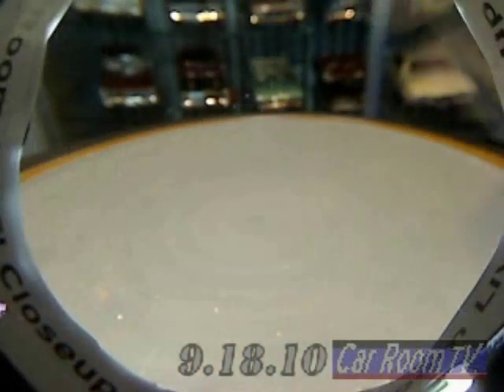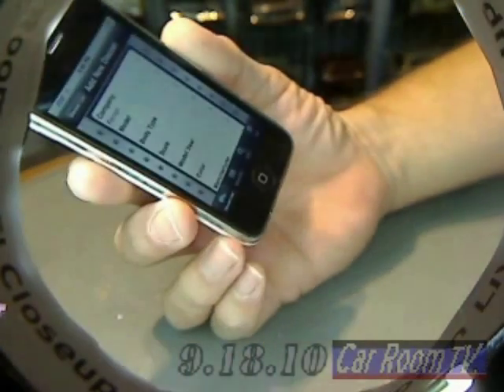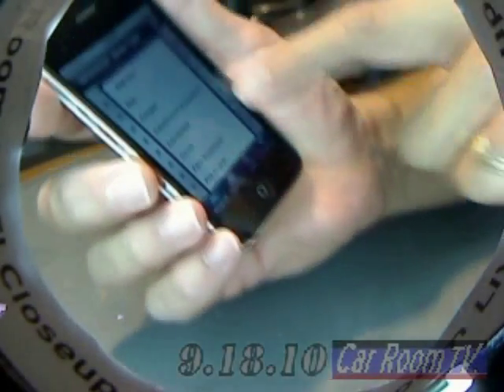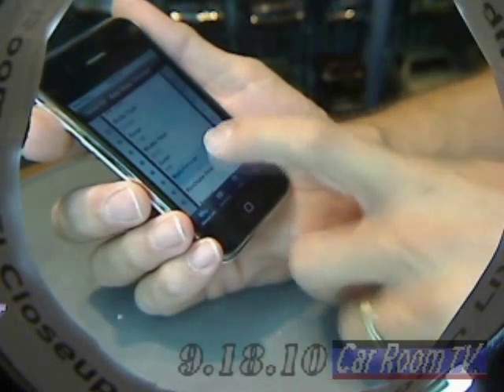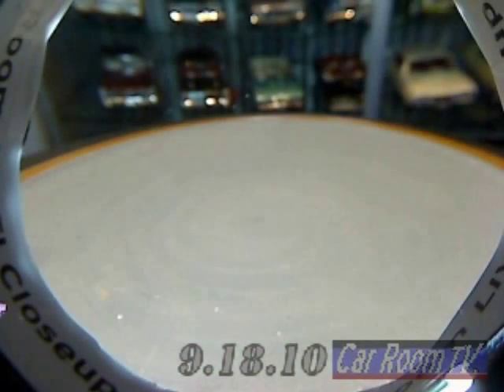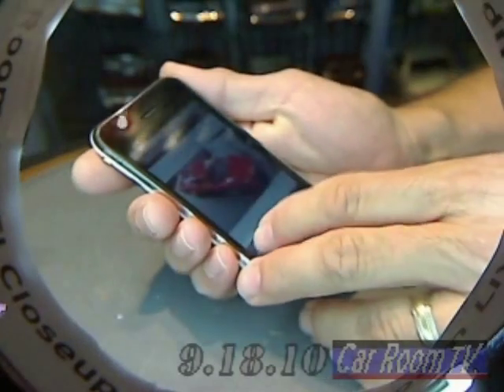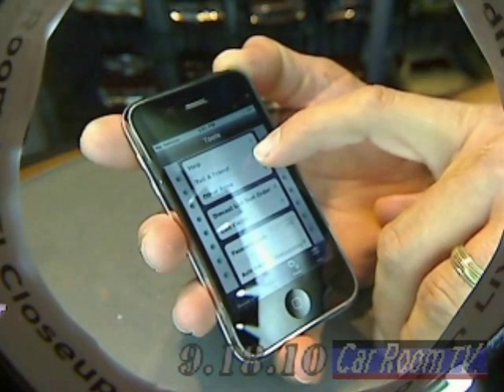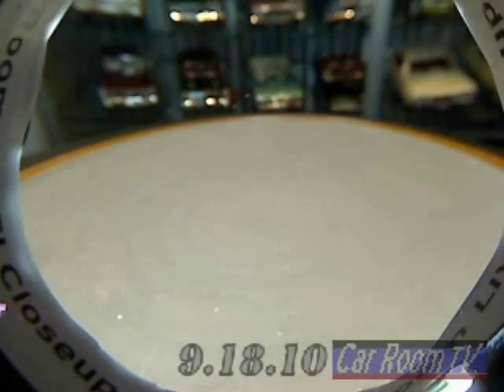Car Room TV: Mi Diecast demo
"Mi Diecast" is a new iPhone app that allows collectors to catalog and keep track of their collections on their i-powered devices. Cool? Yep! We gave it a spin on Car Room LIVE!, and found it easy to use and a great tool for collectors who want their collection info on hand at all times. It's downloadable to a PC, has a picture utility, and more.